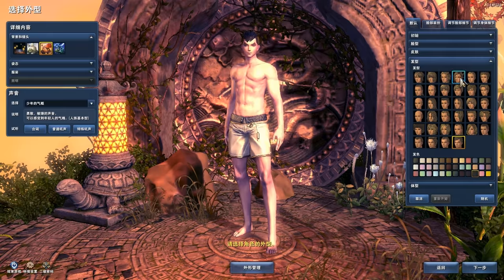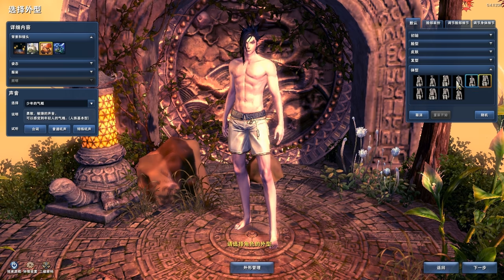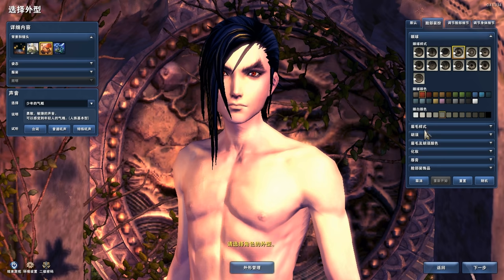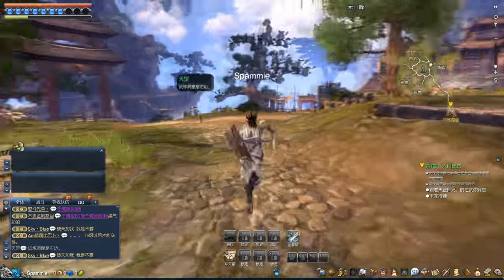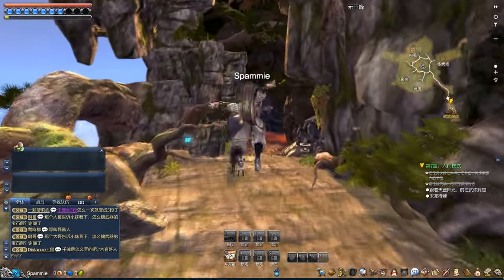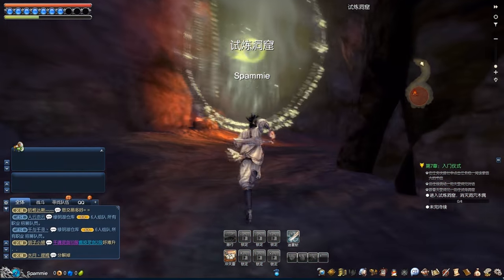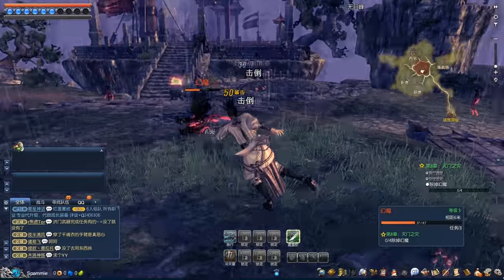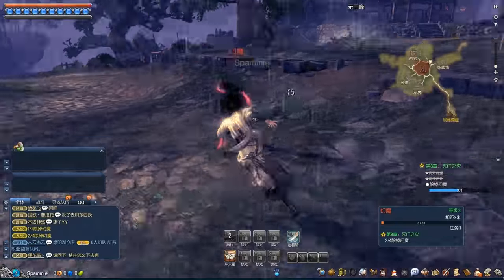SGT #17 Blade and Soul China First Look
My very first impressions on Blade and Soul.

PC Specs :
CPU: Pentium Dual Core E5200 @2,50 Ghz
Motherboard : DG41RQ
Ram: 4 Gb DDR2
Video: Sapphire Radeon HD 5670 512mb GDDR5 | DX 11 |
Core Clock: 800
Memory Clock: 1000
HDD: SEAGATE 500 GB SATA III 7200 RPM
OS: Microsoft Windows Seven Ultimate x64
Tools: Playclaw 3 & Sony Vegas 12.0 Pro
Thx for Watching !
Best Regards